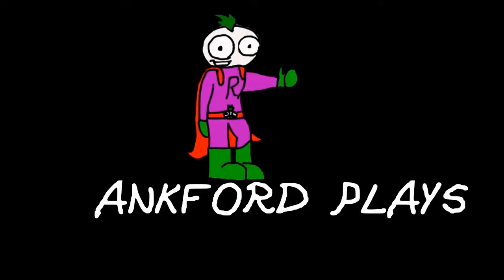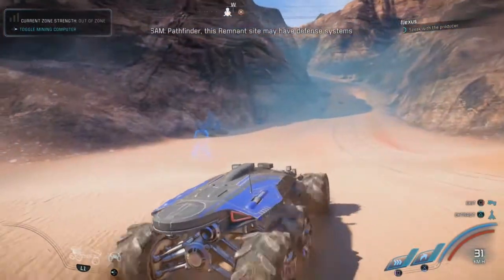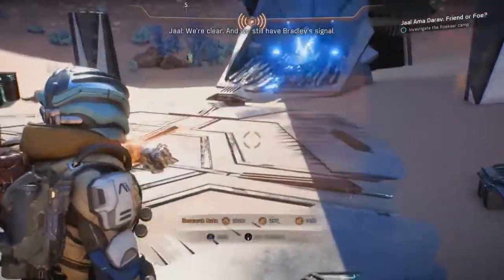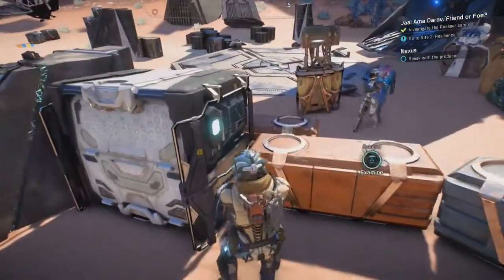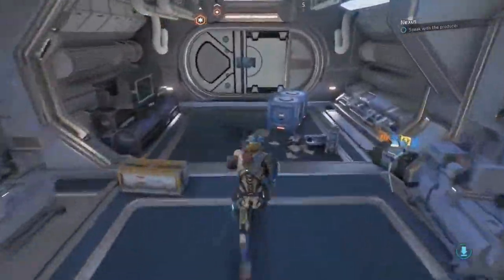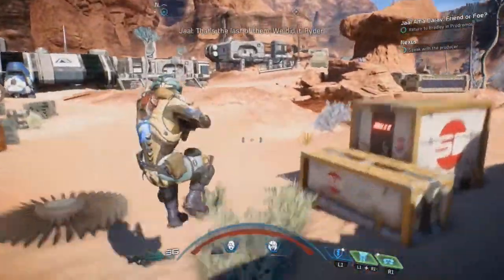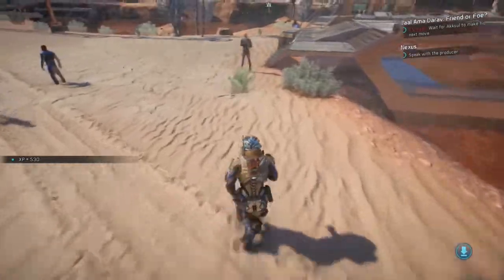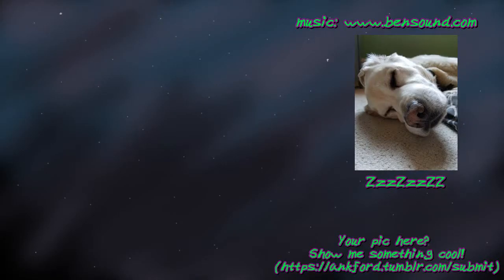A Trap Is Sprung | Mass Effect: Andromeda Blind | Part 95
This roekarr guy seems more desperate to prove that he's right by MAKING himself right. Hey you can't be wrong if you change the facts.

ALSO, SEND ME YOUR PETS OR COSPLAYS FOR MY ENDSLATE :D Either via tumblr (link below) or twitter. Join me on social media for announcements about the channels status, technical issues, or just to chat.